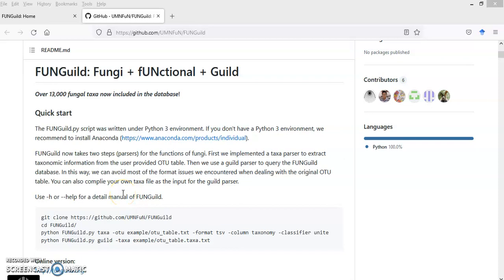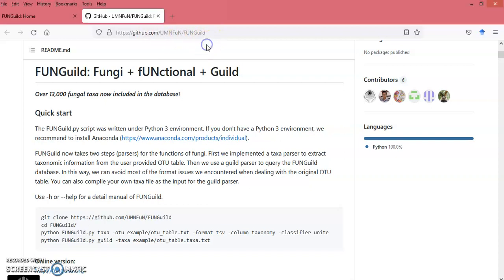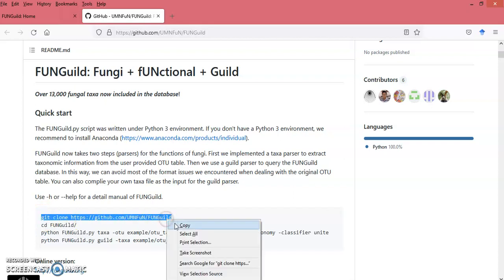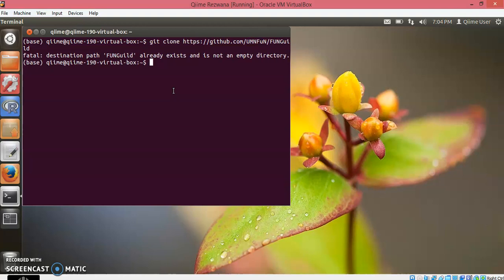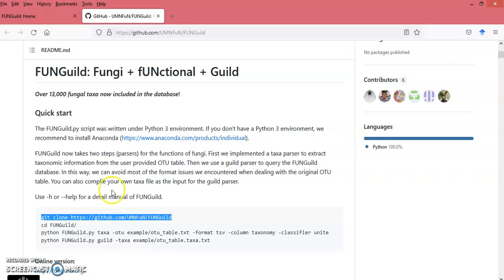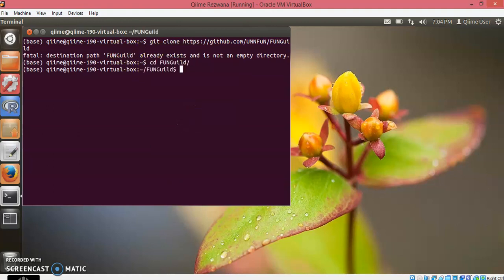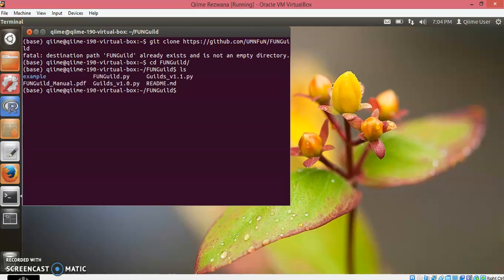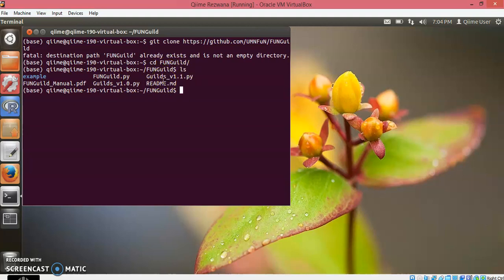1. Install FUNGuild